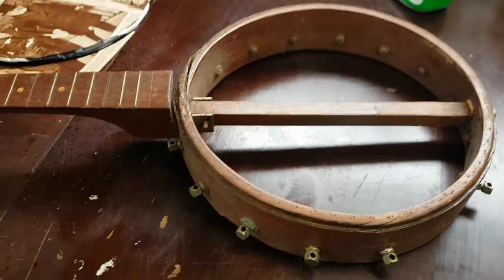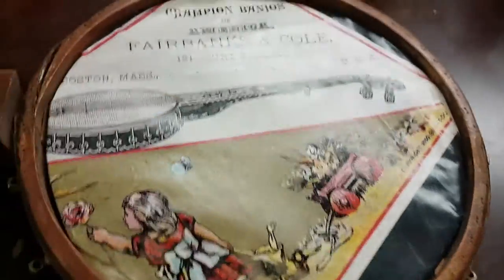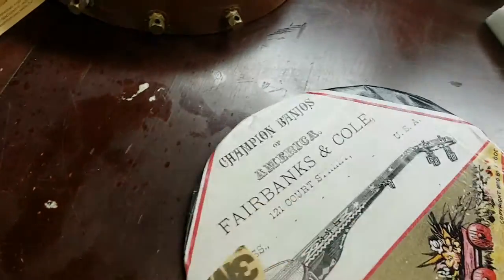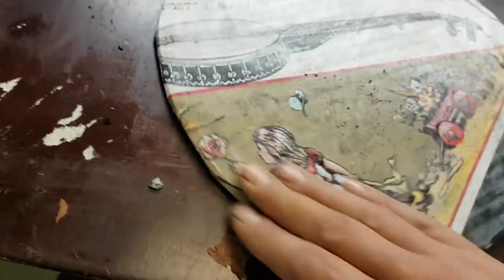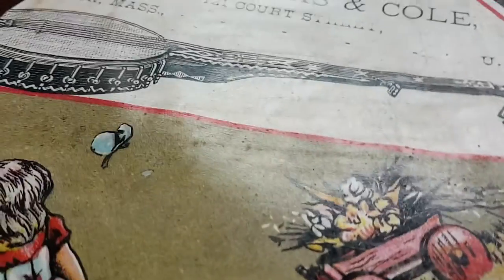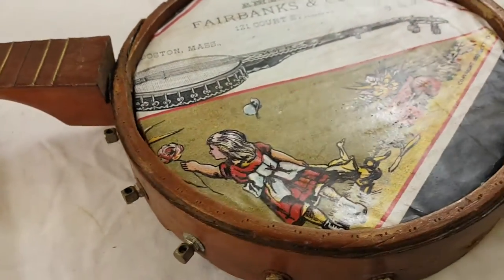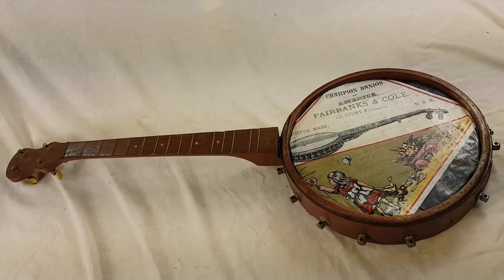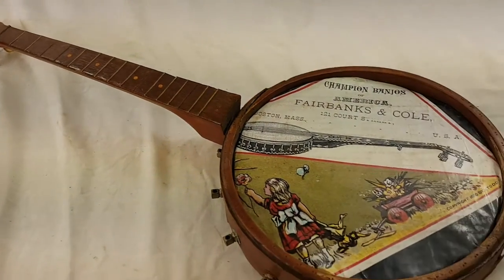Project: Junk Antique Banjo to Cool Wall Decor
Upscaling an old damaged antique banjo to an interesting advertising piece.